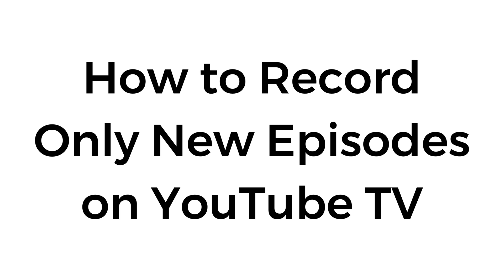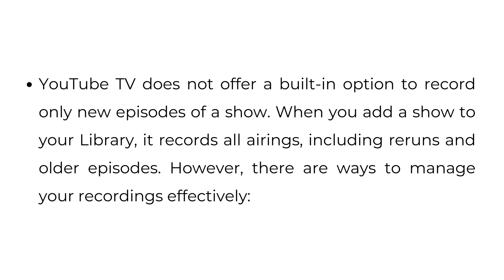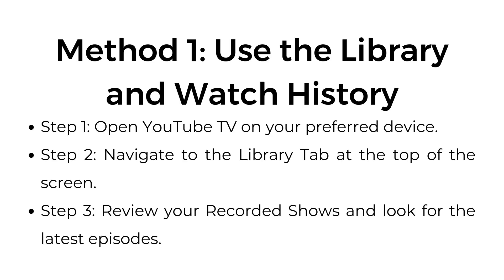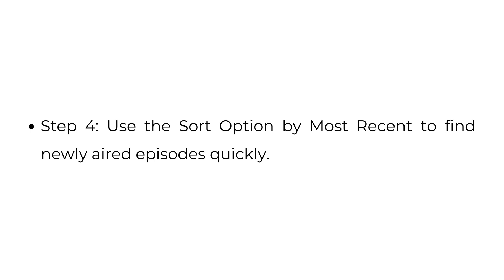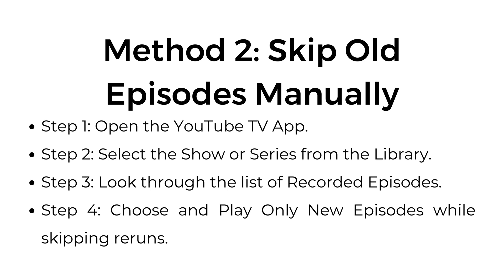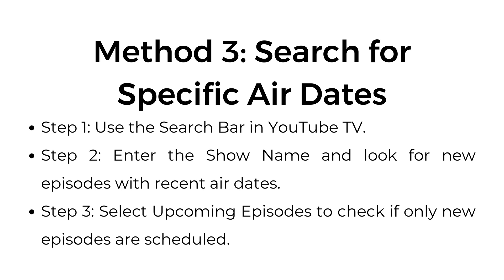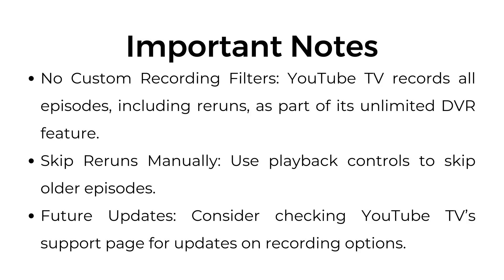How to Record Only New Episodes on YouTube TV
In this video, I’ll show you how to record only new episodes on YouTube TV. Although YouTube TV does not offer a built-in option to record only new episodes of a show, you can manage your recordings effectively with these methods:

00:00 Introduction
00:16 Method 1: Use the Library and Watch History
00:34 Method 2: Skip Old Episodes Manually
00:50 Method 3: Search for Specific Air Dates
01:06 Method 4: Use Notifications for New Episodes
01:18 Important Notes